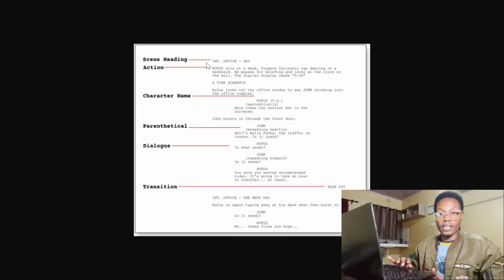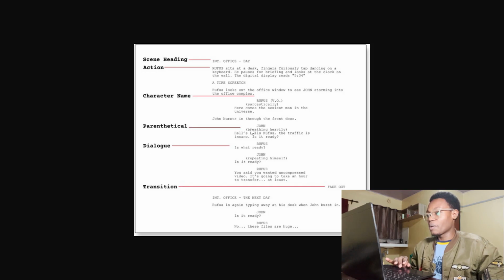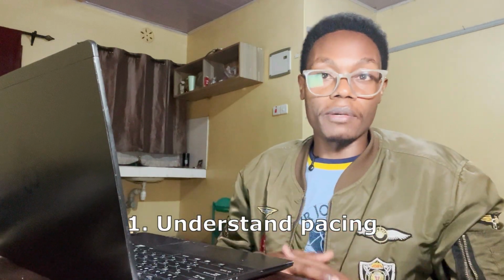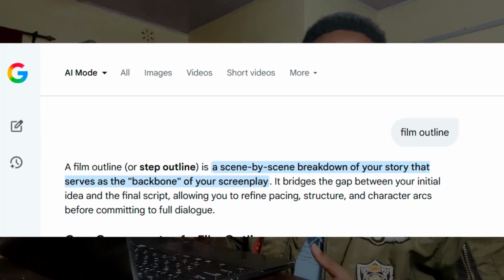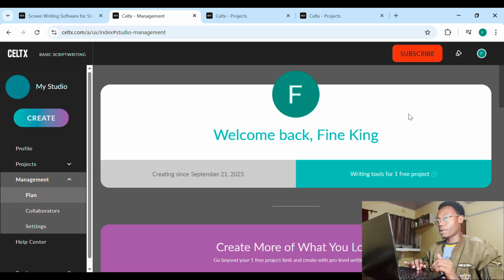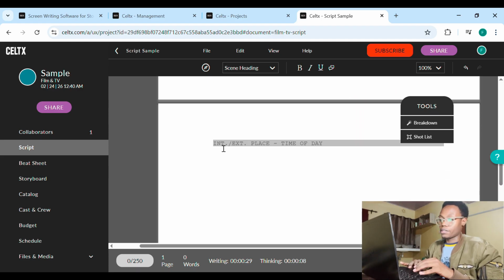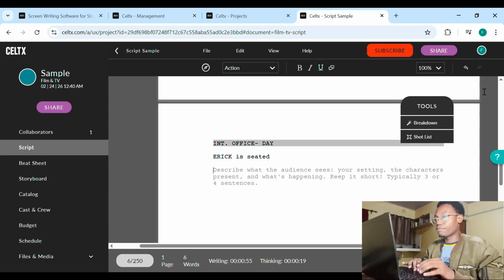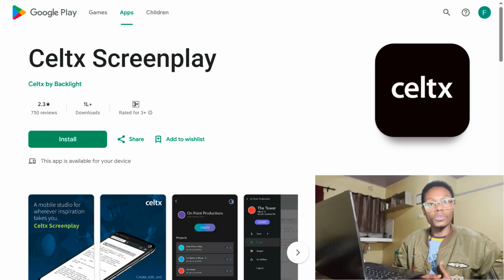How to write a film script.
How to write a film script as a beginner. Learn: What's a script, What you need to know before writing a script, The free tools you can use to start writing now.  Tips on scriptwriting.